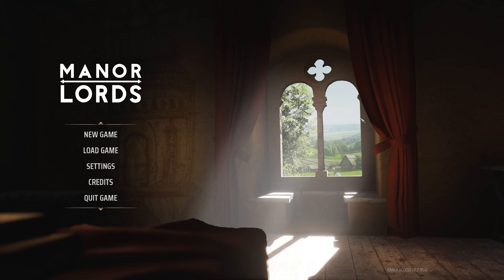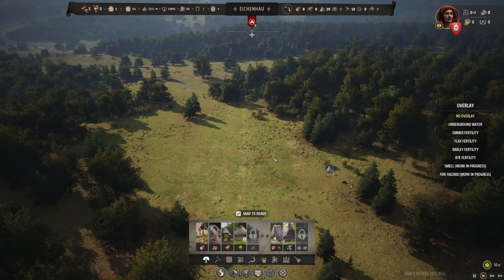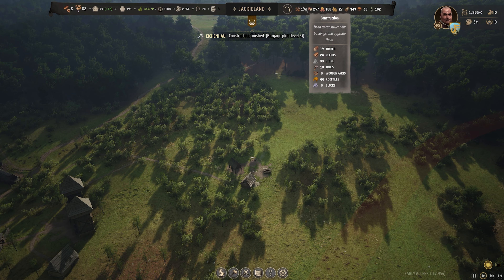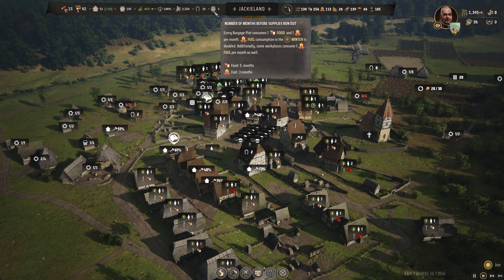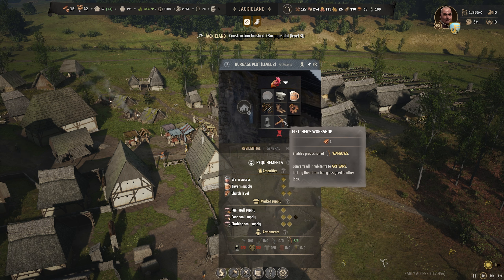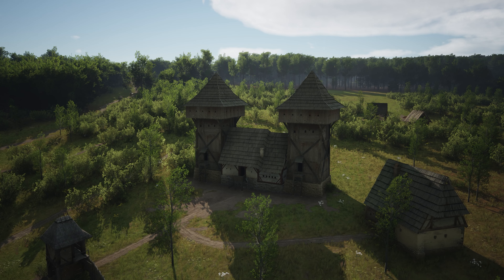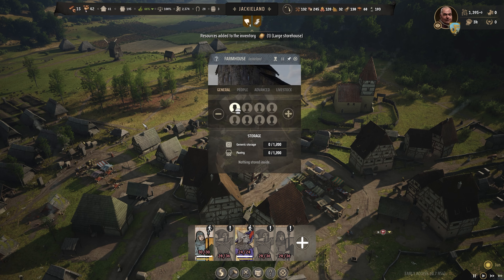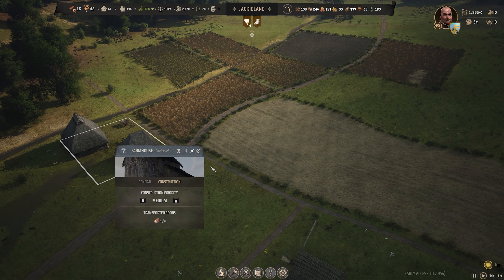MANOR LORDS Strategy Guide: 5 Tips to Dominate the Game!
Manor lords can be a bit overwhelming to begin with however with these tips you can master the early game and set yourself up for a great late game.

0:00 Intro
0:59 Veg Gardens
3:00 Micro Your Workers
4:54 Quick trade
9:09 The Manor House
12:00  Perks